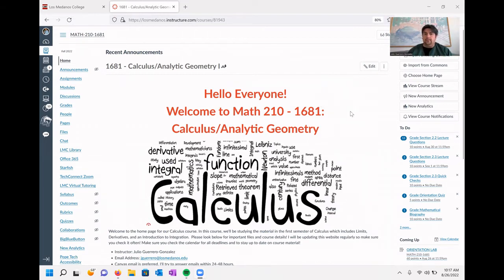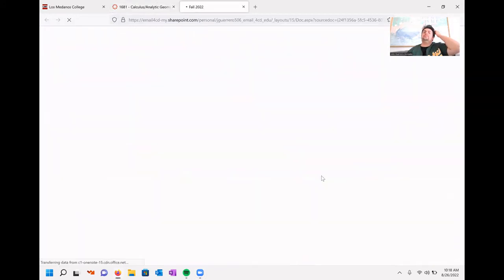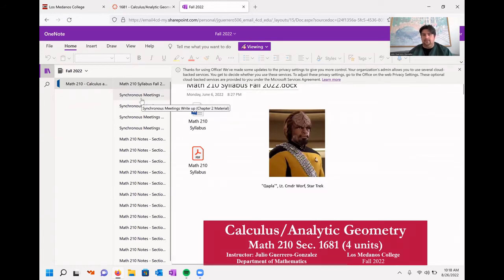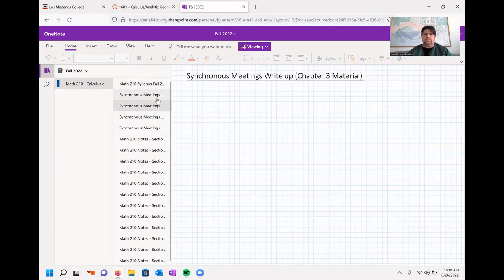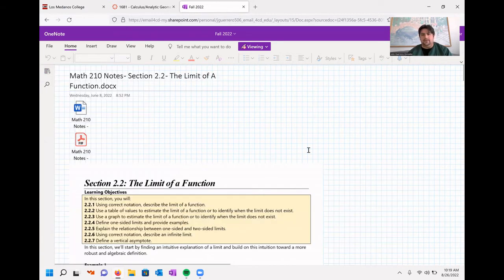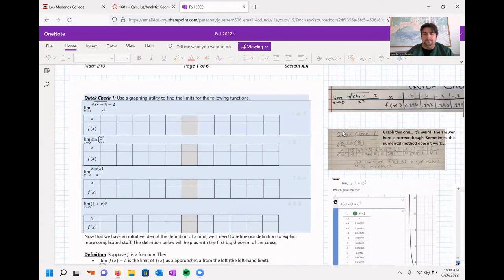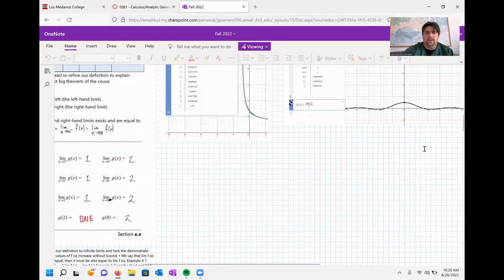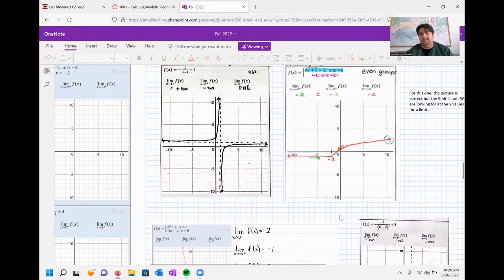Fall 2022 Math 210 Week 1